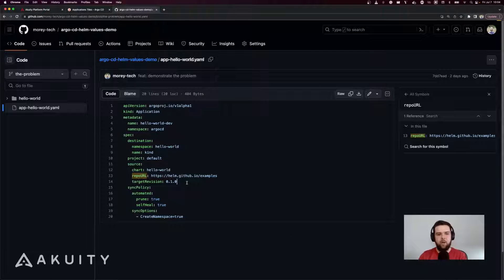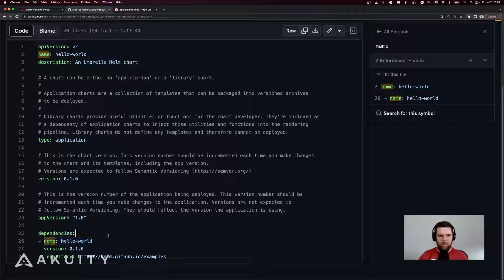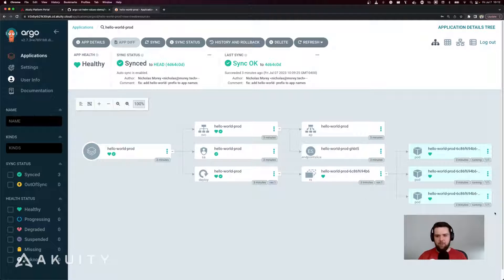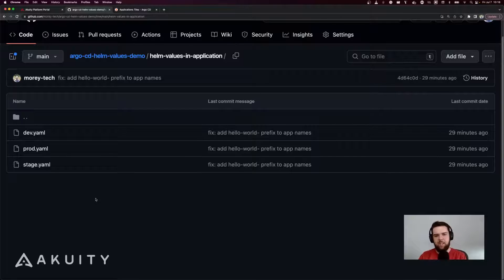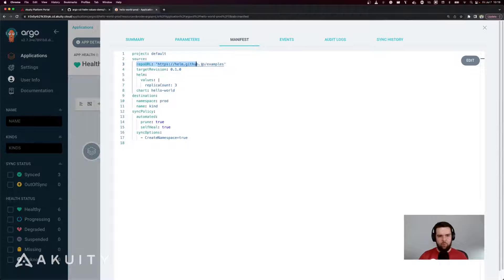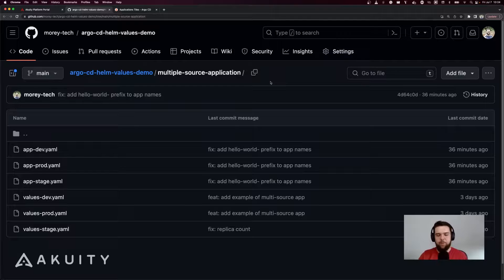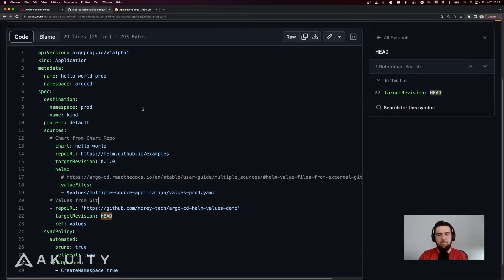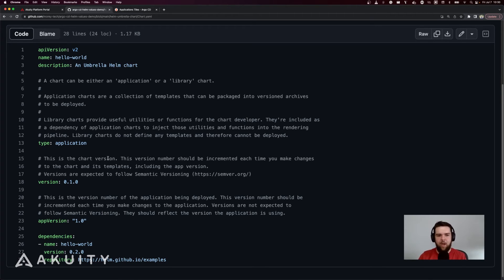How to Use Helm Values Files with Argo CD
In this hands-on guide, Nicholas Mura (Developer Advocate at Akuity) walks through three proven ways to manage custom Helm values files in Argo CD — even when sourcing Helm charts you don’t control.

Whether you're trying to follow GitOps best practices or streamline your Kubernetes deployments, this video will show you how to use Helm umbrella charts, inline Helm values, and Argo CD’s multiple sources for applications feature effectively.

What you’ll learn:

- Common challenges with Helm values and Argo CD
- How to use Helm umbrella charts with GitOps
- Pros/cons of embedding Helm values in the app manifest
- How to use multiple sources in Argo CD (beta feature)
- Which approach works best in 2025 and beyond

Chapters:
0:00 Intro
2:03 The Problem
2:50 Solution 1 – Helm Umbrella Chart
7:53 Solution 2 – Helm Values in the Application
12:13 Solution 3 – Multiple Sources for Applications
16:34 Closing Thoughts